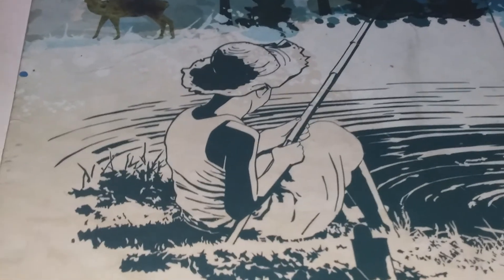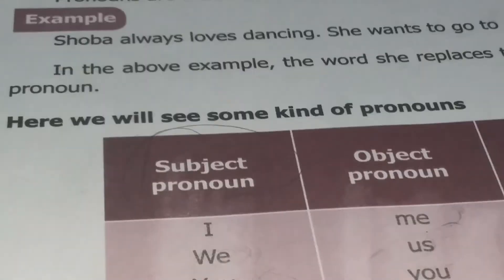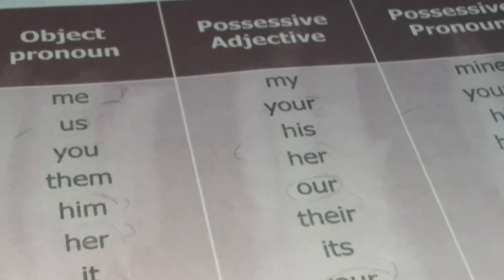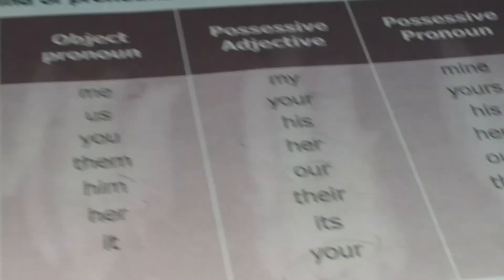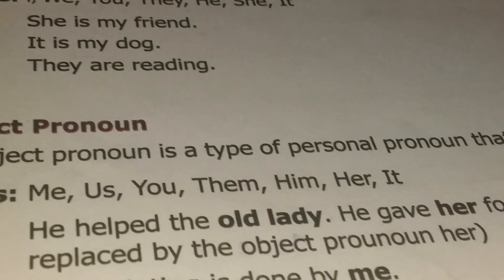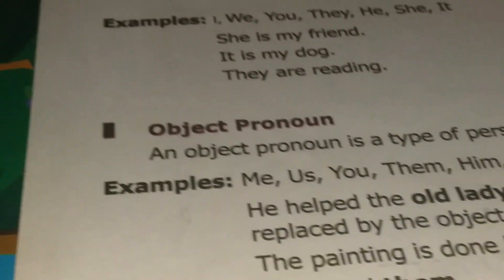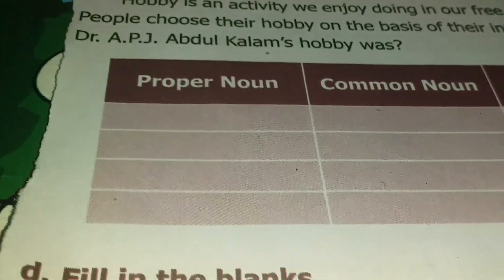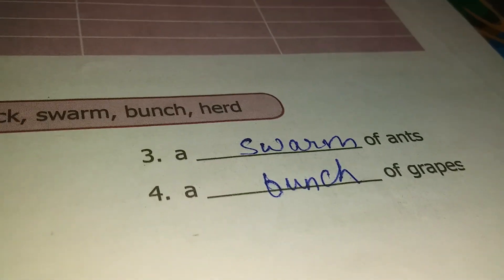what is pronoun? in english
What is pronoun and types of pronoun in english ?